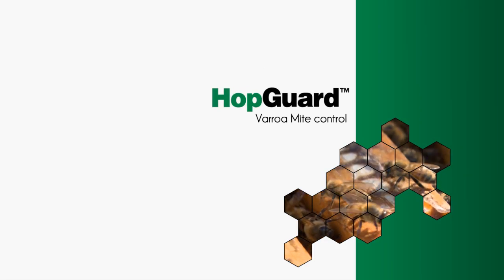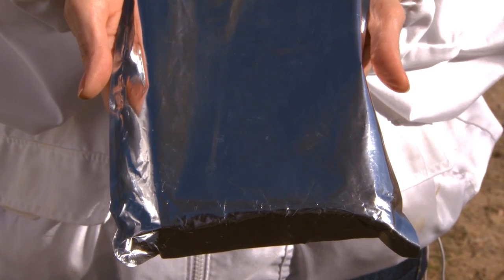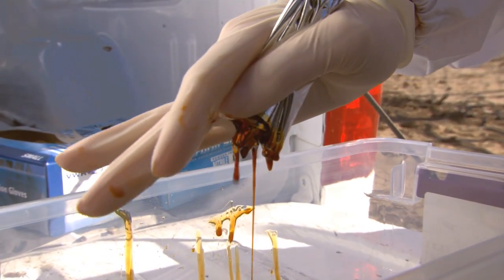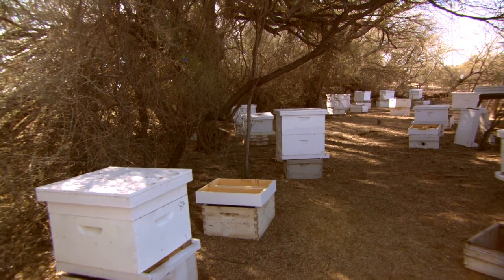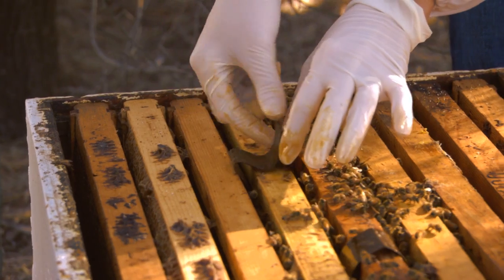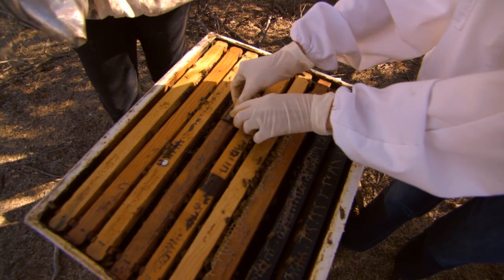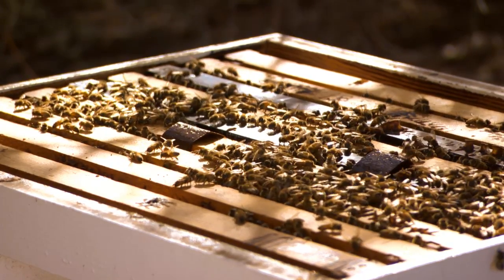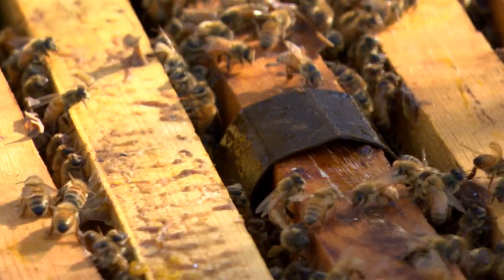HopGuard - Varroa Mite Control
HopGuard™ is highly effective for Varroa mite control.  Derived from natural hop compounds, it provides the beekeeper with a bee-safe and easy to use alternative to traditional harsh chemicals.